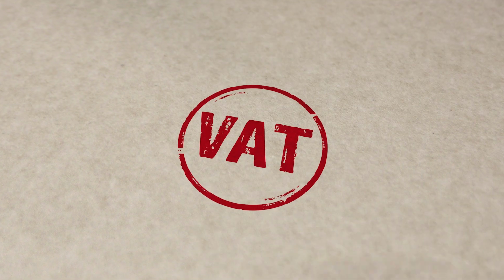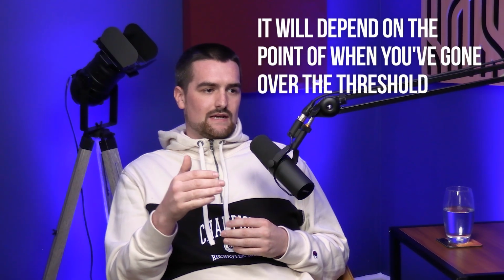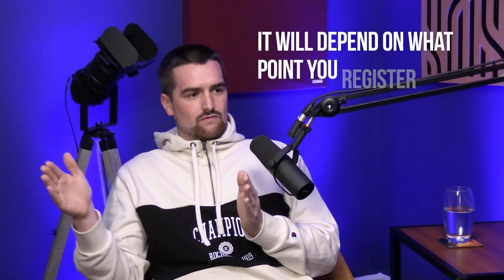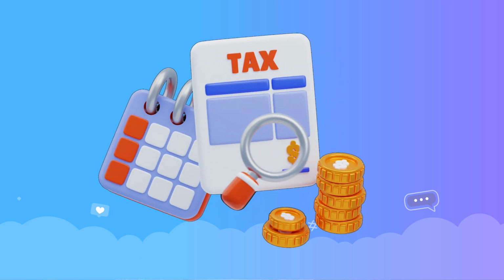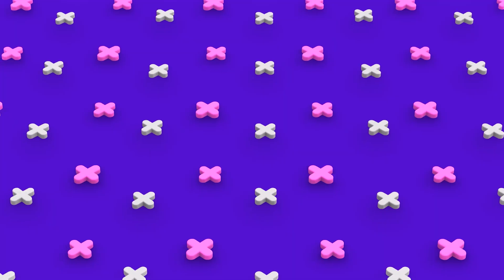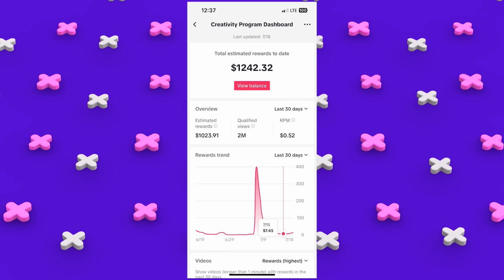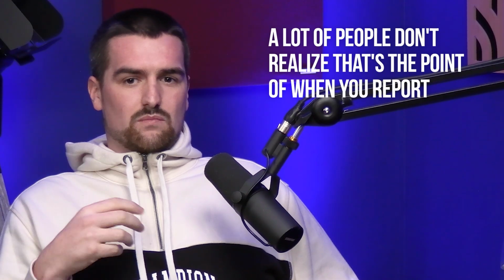Why TikTok Creators are Getting Massive Tax Bills (And How to Avoid Them)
Making money on TikTok but worried about your tax situation? Most creators come to us when they've hit the £90k VAT threshold and are properly panicking about what to do next.

Here's what we cover in this video:

- When your TikTok earnings become taxable (it's £1,000, not when you fancy declaring it)
- The three ways TikTok pays creators and what each means for your tax bill
- Why telling HMRC "I haven't taken the money out of TikTok yet" won't work
- Sole trader or limited company - what actually makes sense for you
- The VAT mess that TikTok creates and why they won't help you sort it
- How to avoid backdating your VAT registration and the massive penalties that come with it

TikTok income swings all over the place. You might earn £1,000 one month, £20,000 the next, then drop back to £5,000. Without proper planning, you could end up with a tax bill that wipes out months of earnings.

We work with content creators every day - from people making their first grand to those turning over millions. We know exactly how HMRC treats TikTok income and what you need to do to stay on the right side of them.

If you want to get your TikTok taxes sorted properly in 2026, book a free call with us here: